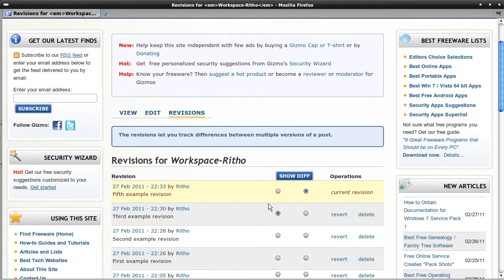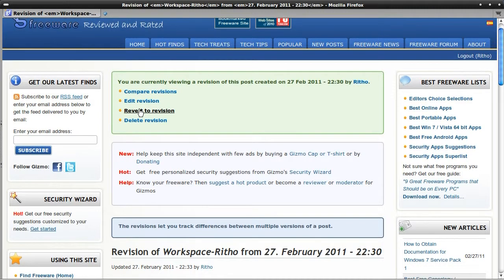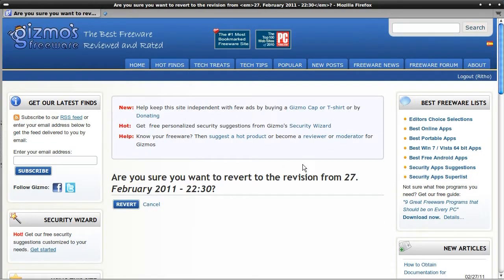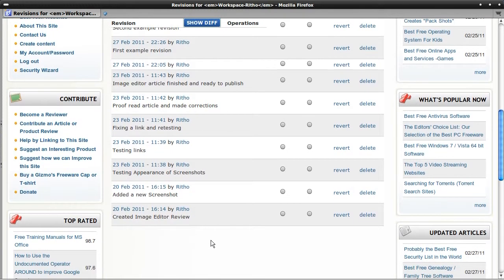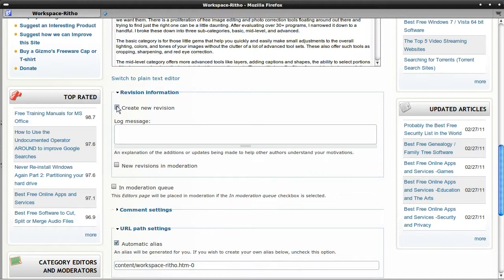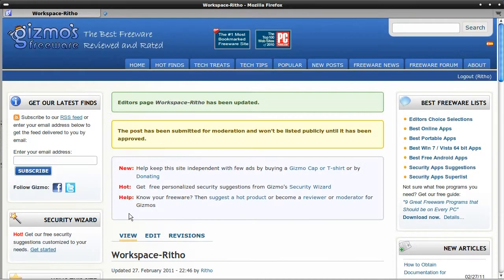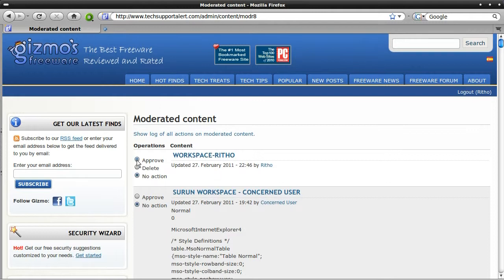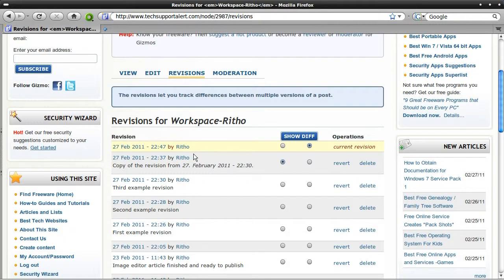Part 2 Revisions Module